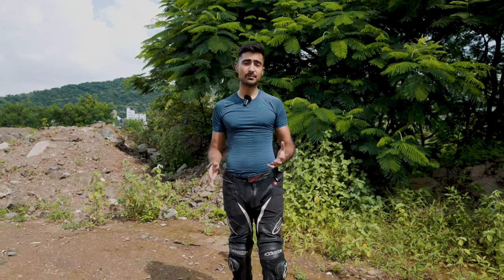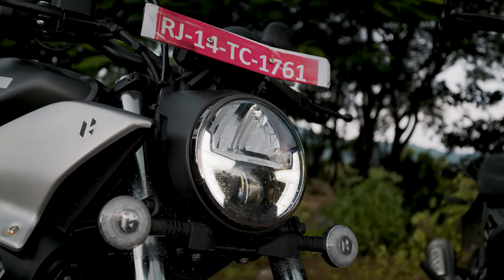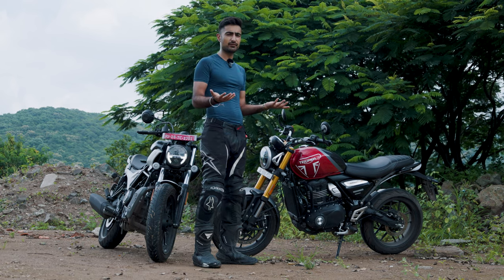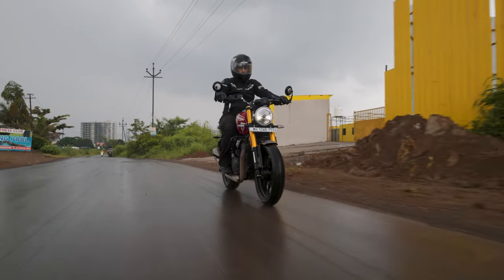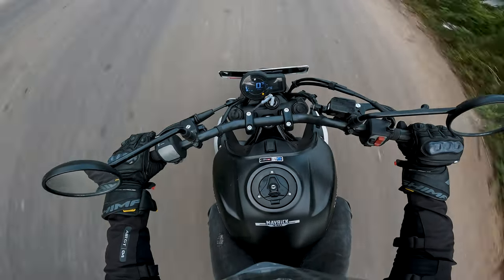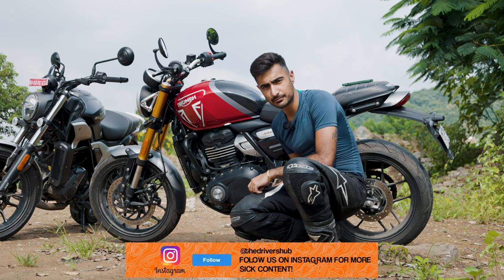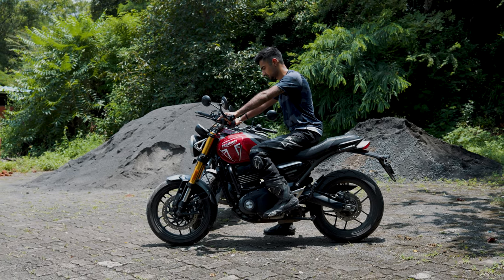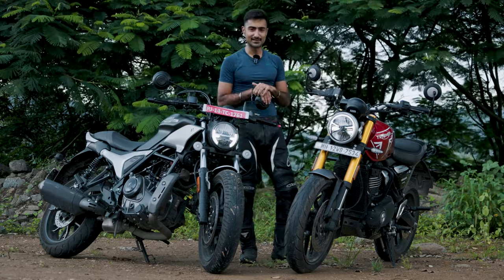Hero Mavrick 440 vs Triumph Speed 400: The 400cc Roadsters Face-off! | UpShift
In this video, we dive into the 300-400cc roadster segment, comparing the Triumph Speed 400 and the Hero Mavrick 440. We'll explore their design, engine specs, and on-road performance, from the refined, high-revving Speed 400 to the torquey, relaxed Mavrick 440. We'll also assess their ride comfort, braking, and ergonomics, helping you decide which bike suits your style. Whether you prefer the sporty feel of the Triumph or the laid-back vibe of the Hero, this review will guide you to your perfect urban roadster.

Hosted By:
Bhavneet Vaswani

Filmed By:
Shreshth Gourish